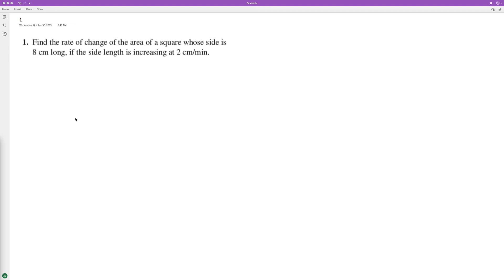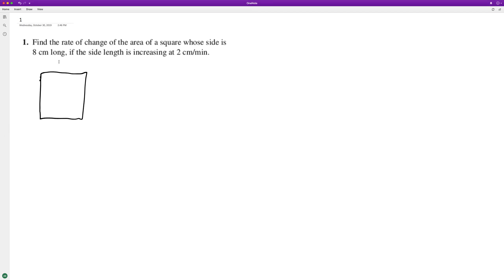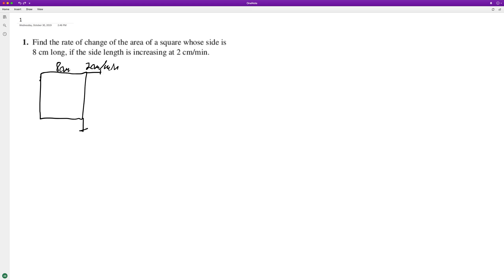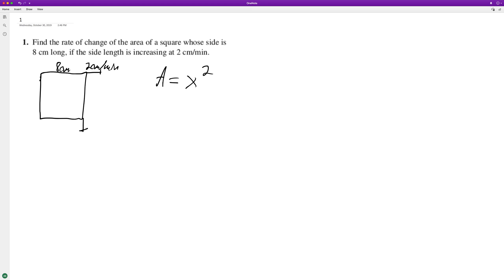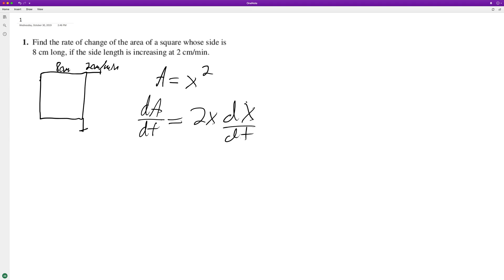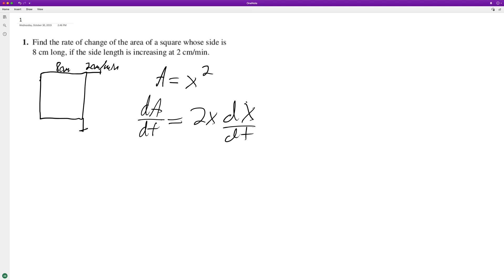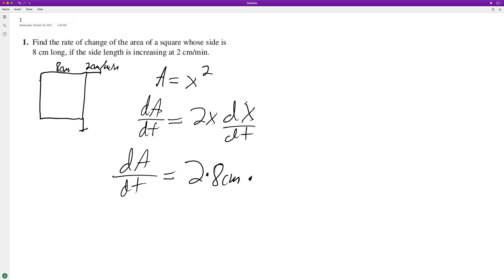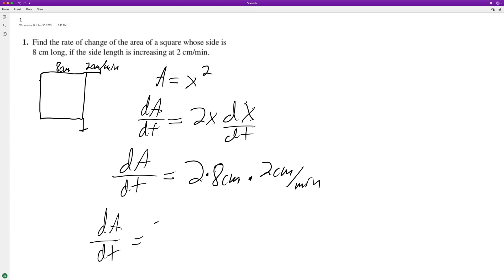Find the rate of change of the area of a square whose side is 8 cm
Find the rate of change of the area of a square whose side is 8 cm long, if the side length is increasing at 2 cm/min.